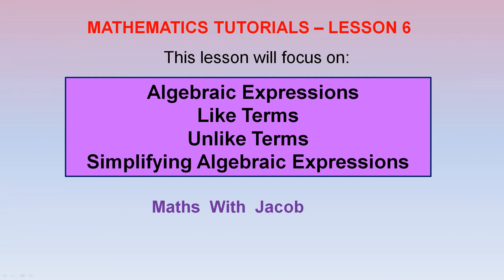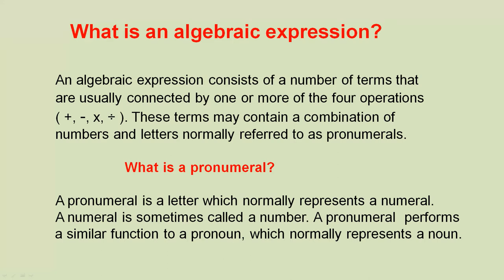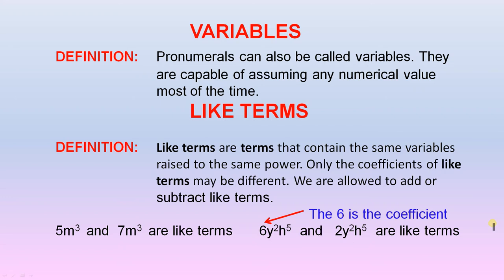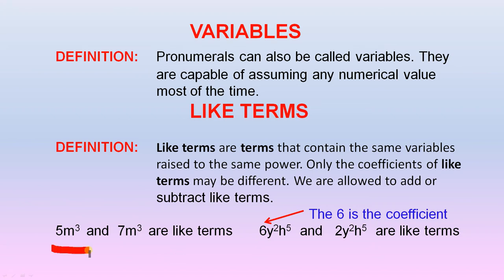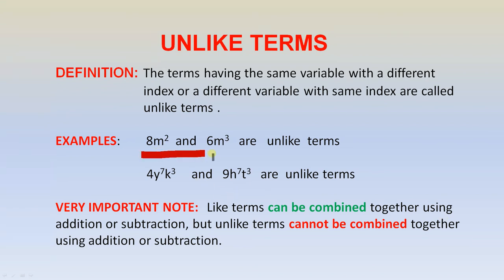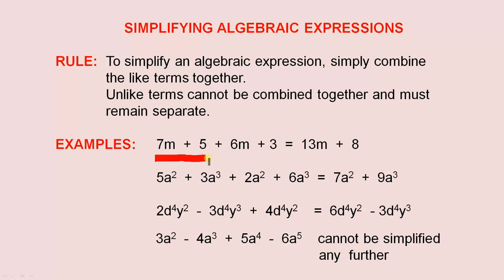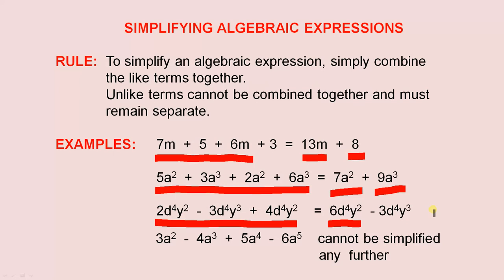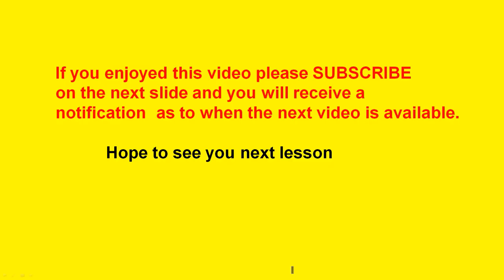Algebraic Expressions Like Terms Unlike Terms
In this video we look at Algebraic Expressions. We gain an understanding of the nature of an algebraic expression  and see how we use like terms and unlike terms when simplifying algebraic expressions. We discuss pronumerals,  the base, the index and the coefficient. We see that an algebraic expression is not an equation because it does not contain an equal sign. We also understand that pronumerals are similar to variables. Finally, a quick quiz is included to test understanding.